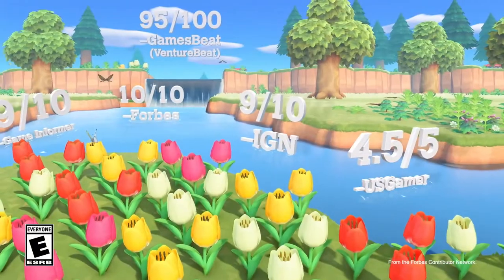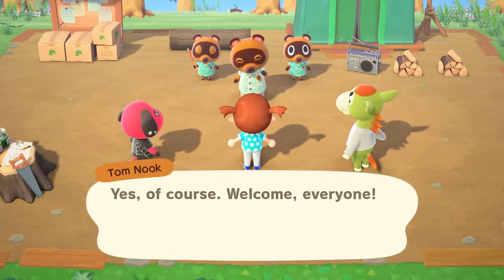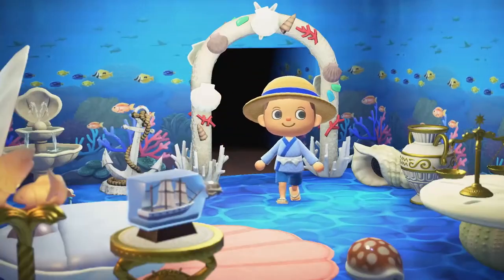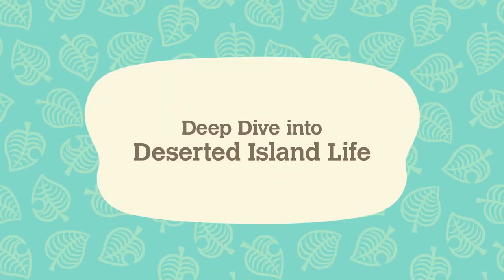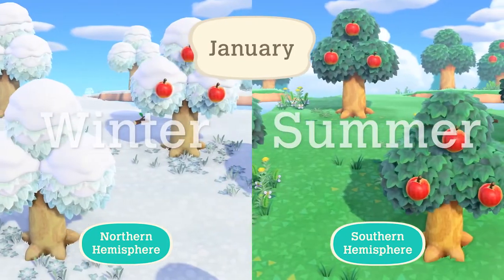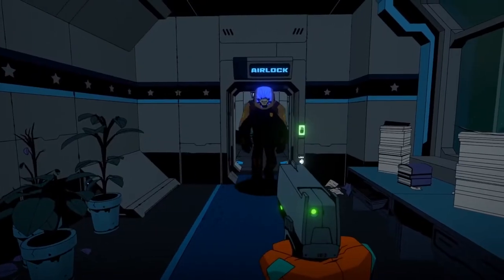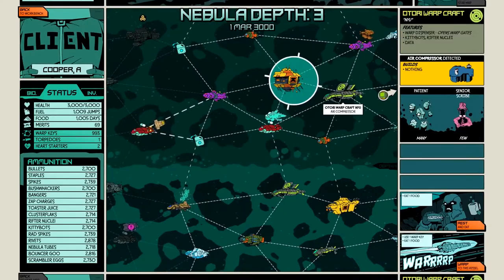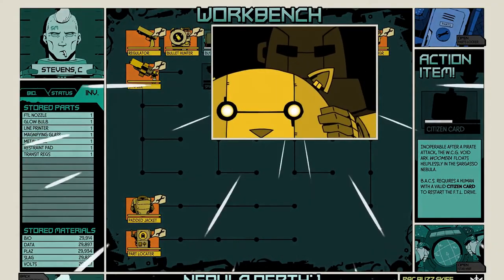HUGE Datamine Events/Features Coming to Animal Crossing New Horizons? - These Could Be Amazing!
Sources-